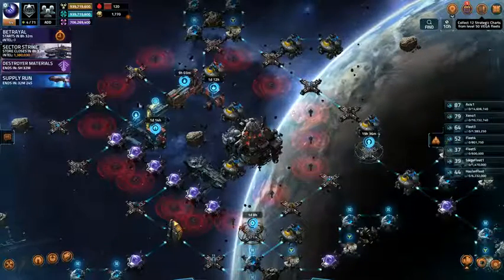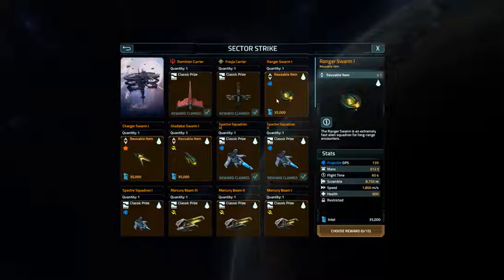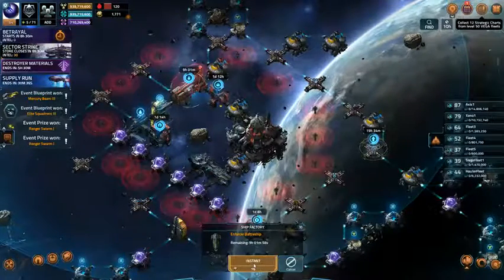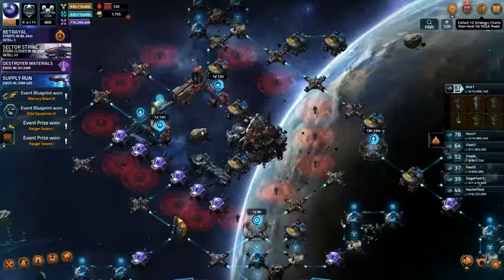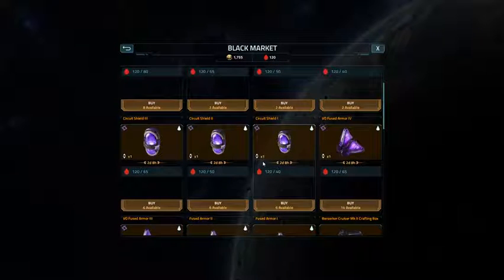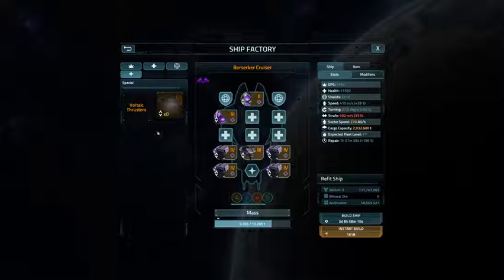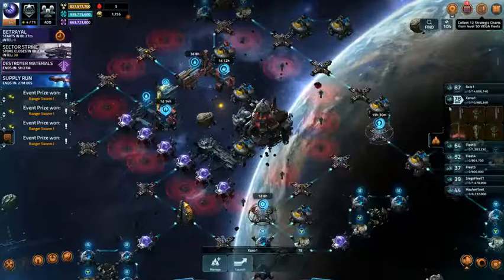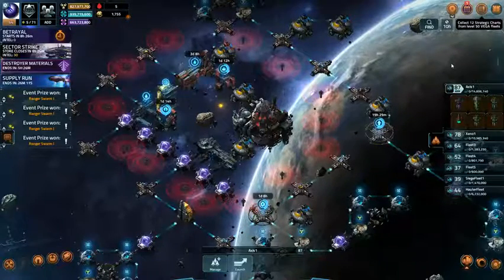Vega Conflict (PC) Sector Strike Rewards [Nov 2nd 2017]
These are the rewards I played for this round.